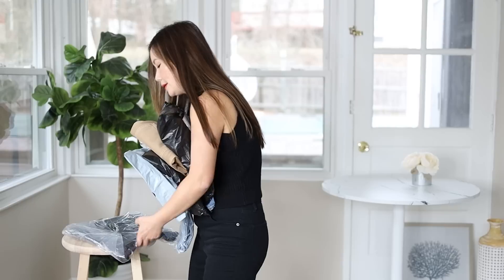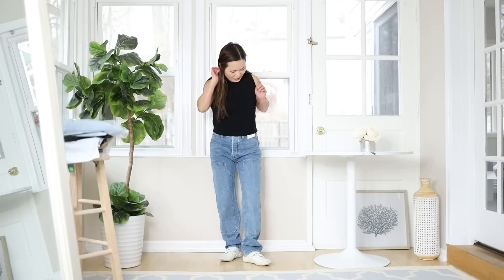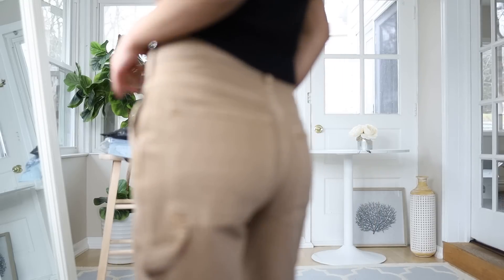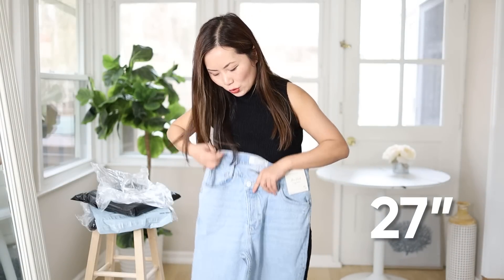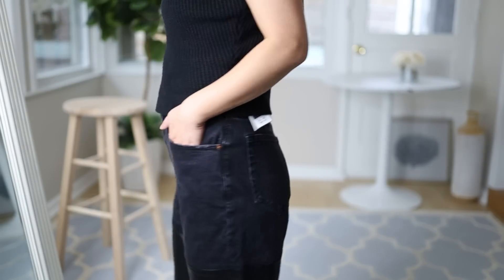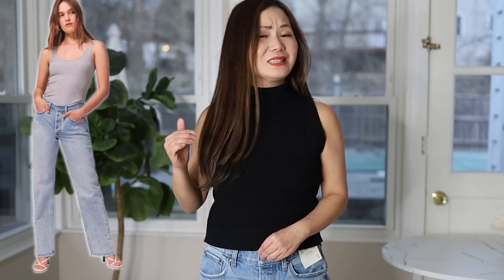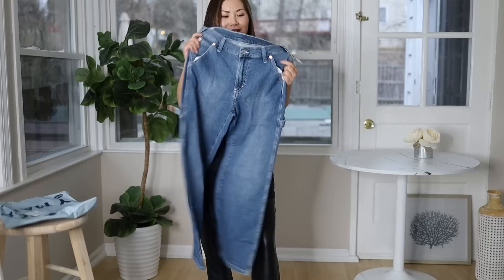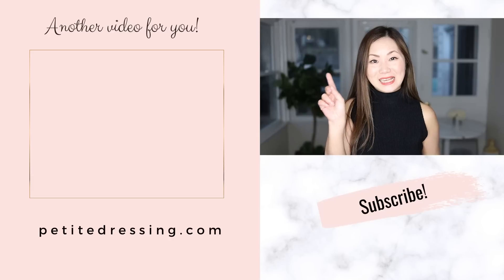I tried the 6 BIGGEST denim trends for 2023, and here's what you should buy or AVOID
I'm 5'2" and I tried all the 2023 denim trends. Here's what they look like.
These are the outfit formulas for every type of boots you have!

00:00 Introduction
00:41 Trend No. 1: Carpenter Jeans
02:34 Trend No. 2: 90s Loose Fit
04:20 Trend No. 3: Criss Cross
05:53 Trend No. 4: Two Tone
06:49 Trend No. 5: Low Rise
09:08 Trend No. 6: Barrel

What I'm wearing (or similar if sold out)
Top I'm wearing